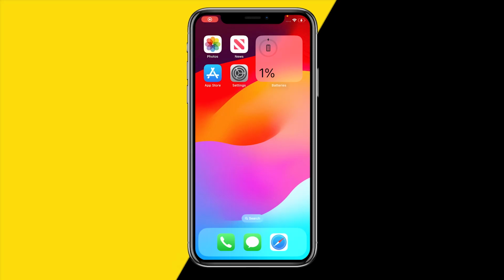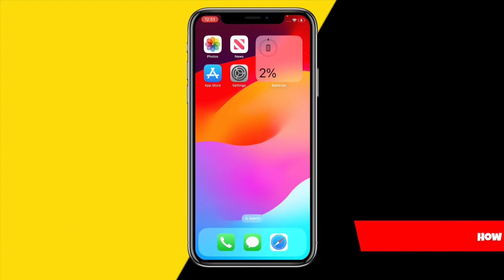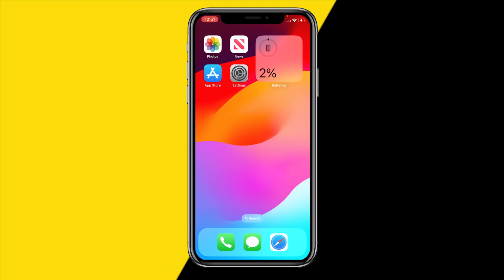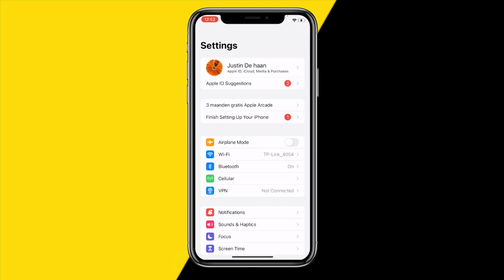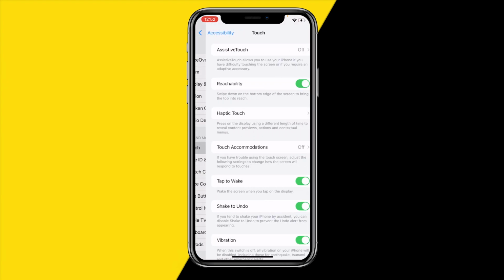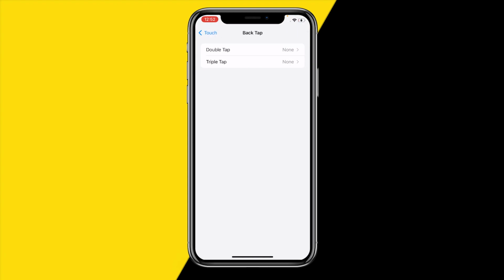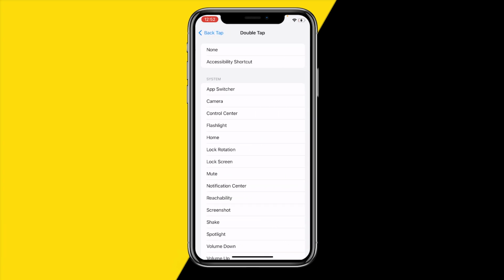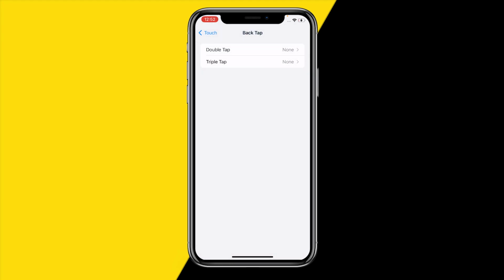How To Disable Double Tap On iPhone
How To Disable Double Tap On iPhone - Full Tutorial

👉 In this video we are going to show you how you can disable double tap on your iPhone.